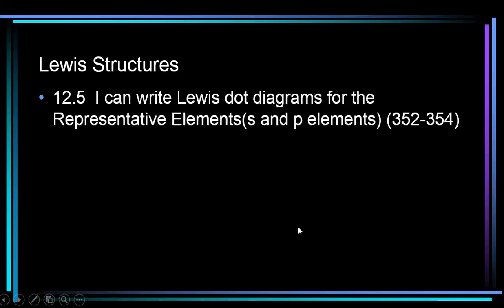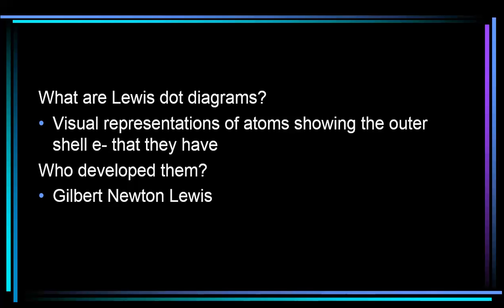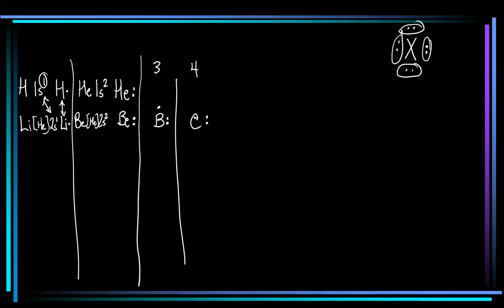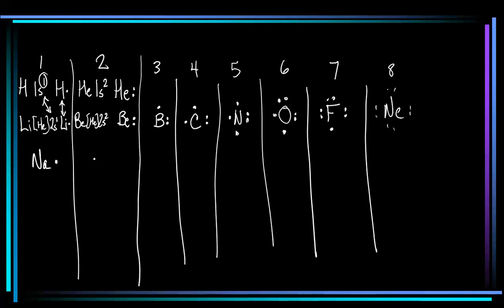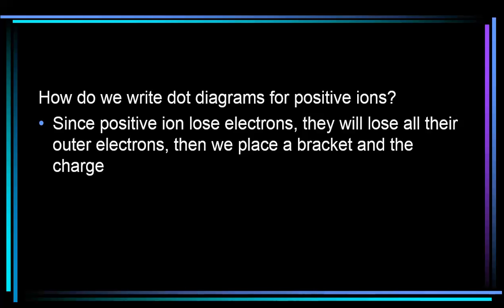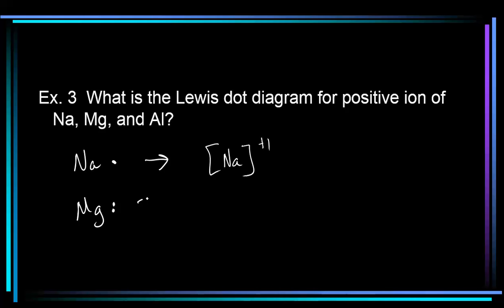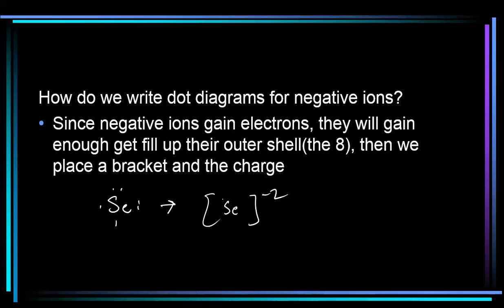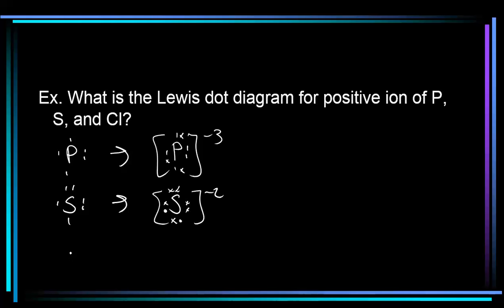HC 12.5 Dot Diagrams and Ionic Compounds